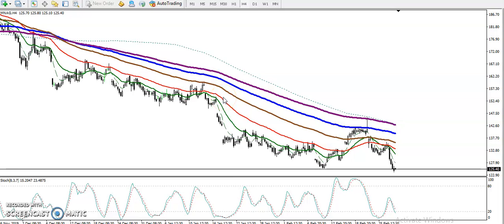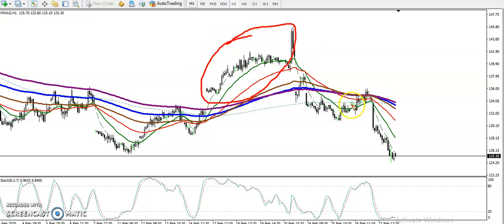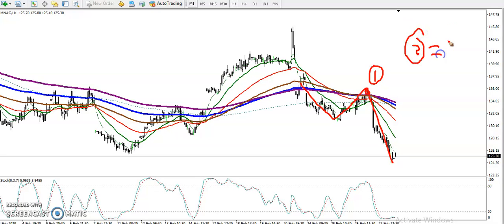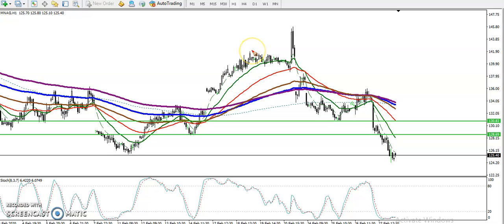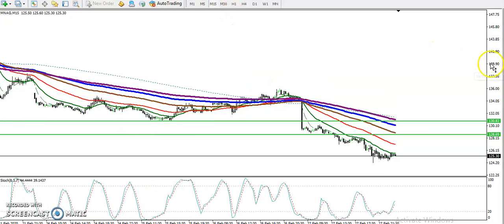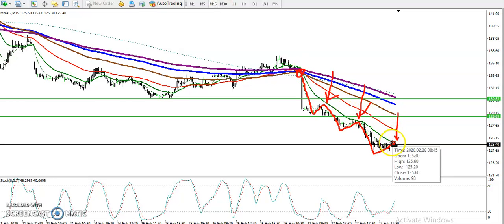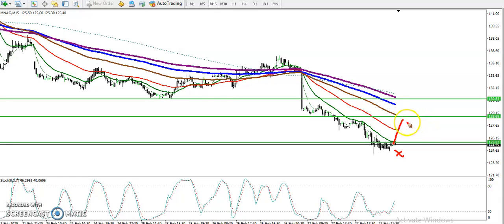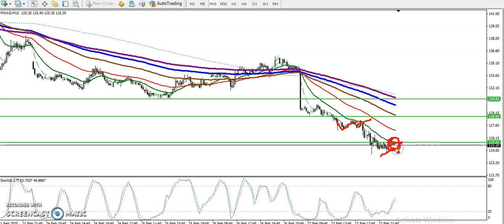Natural Gas Analysis for Intraday | Alice Blue | MarketTalk - February 28, 2020